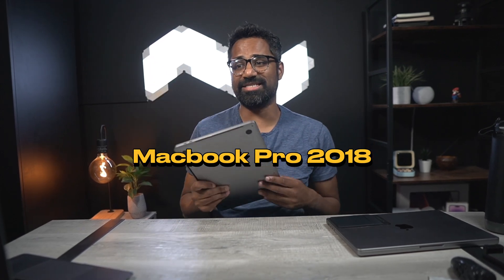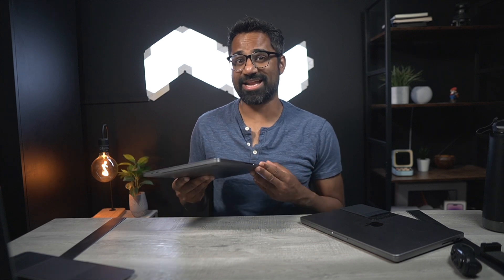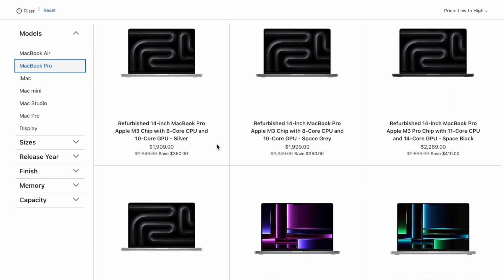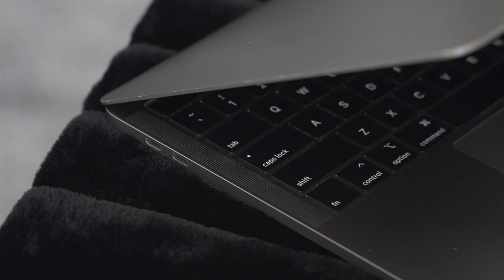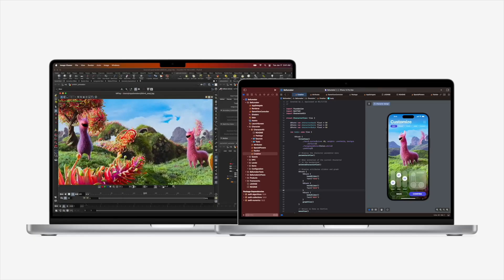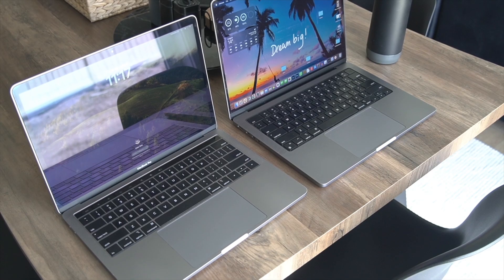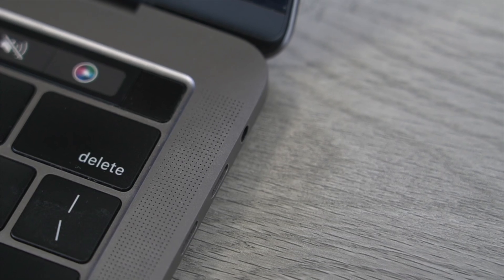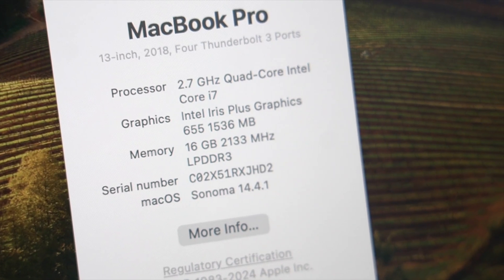Day In The Life: Switching from Intel MacBook to M2 Pro!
I finally decided to make the leap from my old Intel Core i7 Macbook Pro 2018. Nothing was wrong with it...so why did I switch? I put down close to $3000 to get this new Macbook Pro M2 Pro computer just because there was a great deal on it. Was that a mistake? Why not go with M3 or M3 Pro chip?

I found an amazing price on the Macbook Pro M2 Pro Laptop that makes this switch much easier to handle! Come Join Me!

🛍️ Apple Macbook Pro 2023 M2 Pro (New):

🛍️ Apple 2023 MacBook Pro 2024 Laptop M3 Pro chip (New):